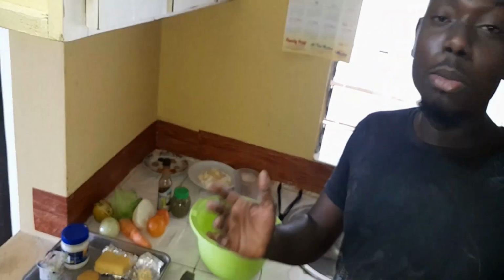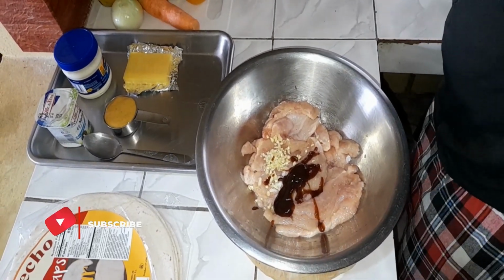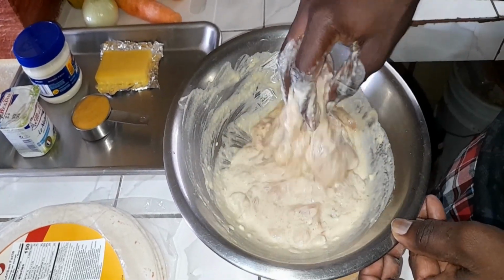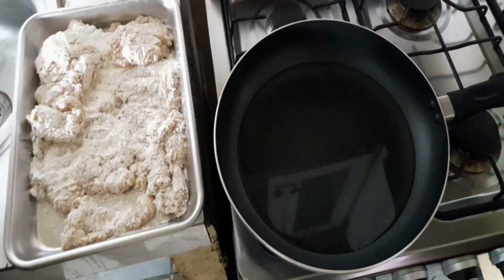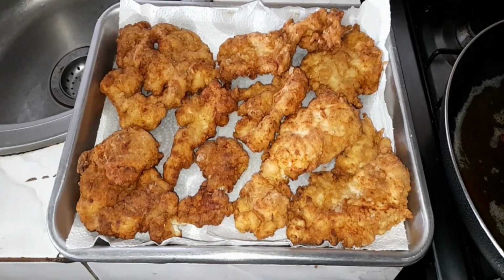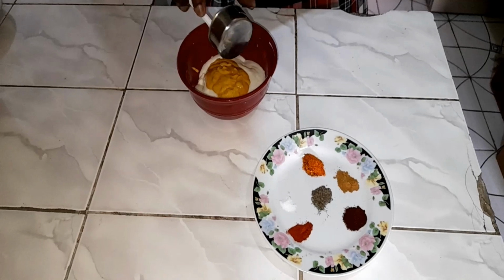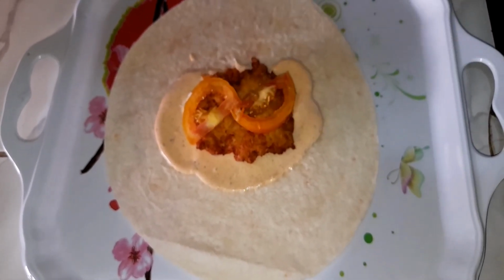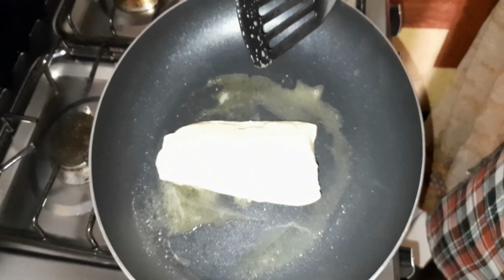Creamy Chicken Fillet Wraps|Detailed Recipe|Dean's Kitchen|Undagrung_chef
It's Dean's Kitchen JA (All About Cooking) aims to bring the best cooking/baking content to the forefront of the ball game.
This includes a variety of different dishes (mainly those in the Caribbean) prepared by my partner and myself.
We are a couple that admires cooking a lot and so we have decided to venture into creating content inspiring our viewers about 'how to' make your own dishes at home.

▶ Weekly video upload schedule every Sunday at 12 pm.

Creamy Chicken Fillet Wraps recipe:

Marinade for chicken fillet;
2lbs chicken breast, de-boned
1 tsp anise powder
1 tsp coriander powder
1 tsp cumin powder
1 tsp salt
1 tablespoon pepper sauce of choice (diced scotch bonnet can be used)
1 tablespoon pimento sauce
1 large diced garlic
1 large egg
1/2 cup flour
1/4 cups water
2 tablespoon blended Green seasonings *bottled meat seasoning of choice can be a substitute*

Breading for Chicken fillet;
1 1/2 cups flour
1/4 cups bread crumbs (optional)
1 tsp salt

Creamy sauce for wraps;
3-4 tablespoons mayonaise
Plain Yogurt *preferably creamy(amount can vary based on your preference)
1tsp cumin powder
1 tsp bbq spice (or 1 tablespoon bbq sauce)
1/4 tsp salt
1 tsp thyme leaves
1 tsp paprika
1 tsp red chilli powder (opt.) *Cayenne pepper or pepper sauce of choice can be used instead*
1/4 cup sweet honey mustard OR 1 tablespoon lemon juice

To assemble wraps;
Tortilla wrap
Creamy sauce *Use as much as you want to*
Chicken fillet
Shredded carrots
Shredded regular or purple cabbage
Thinly sliced onions
Thinly sliced sweet pepper or bell peppers
Any Shredded cheese of your choice
Tomato slices
Lettuce
*above vegetables are optional. Adjust to your liking*

Ps. Remember to toast wrap on low flame, closed side down for 20-30 seconds. This will help the butter to seal the wrap.

Once you have tried this recipe, send us a photo of your creation and we'll repost and give shout outs!

Stay safe!!

Like if you've enjoyed the content.

Yeah Mon!